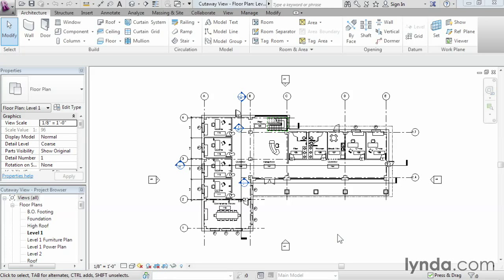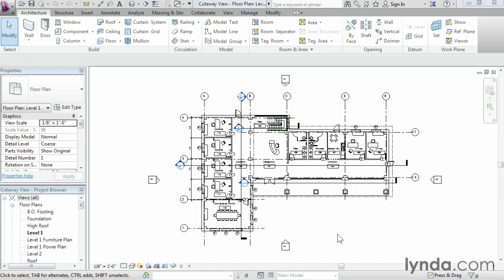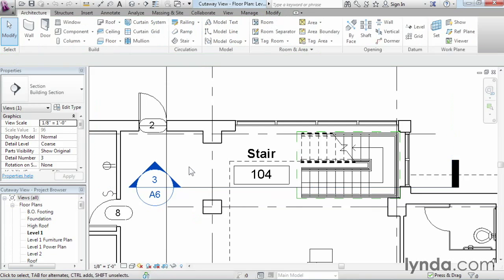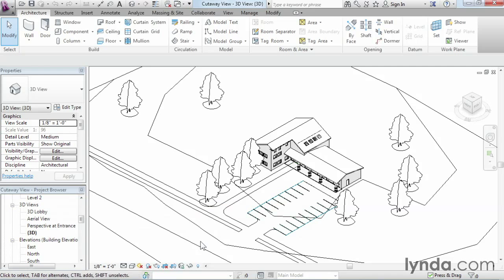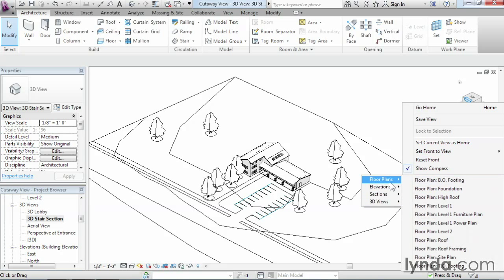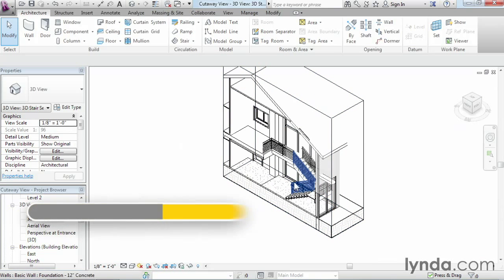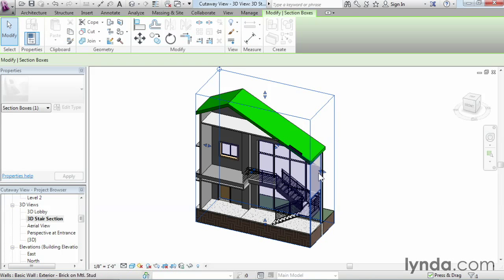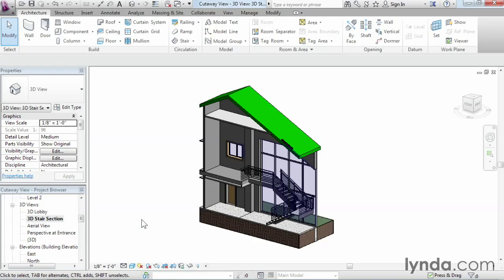09 08 cutaway - sangho